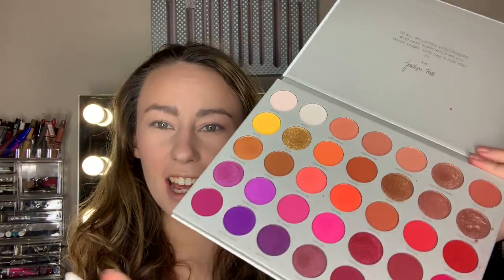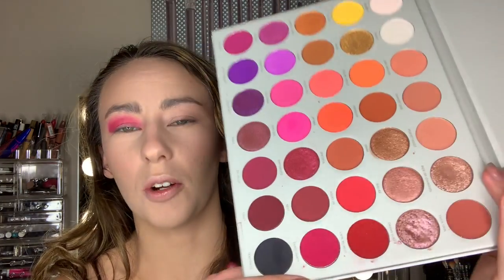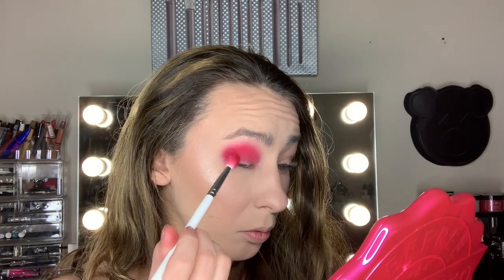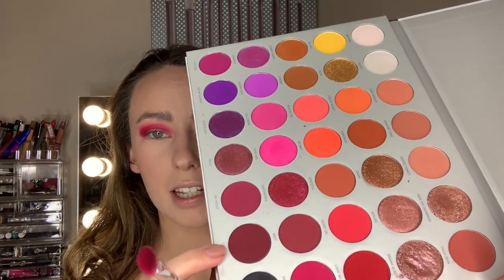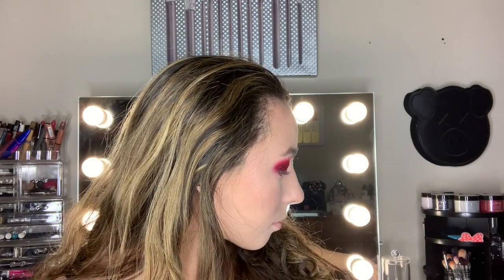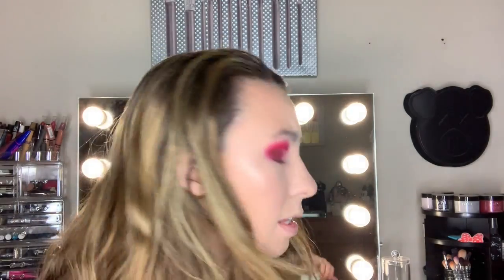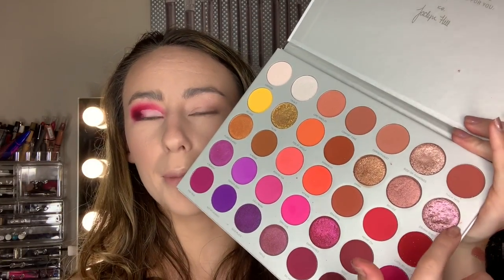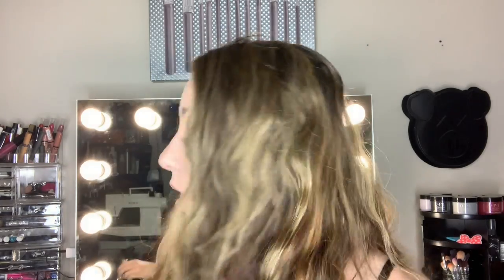JACLYN HILL X MORPHE VOLUME 2 PALETTE TUTORIAL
hey guys! in all the excitement and chaos happening around jaclyn and her collabs with morphe i decided to do a little quick tutorial with her new palette!

Wet and wild dewy photo focus foundation
Coty airspun powder
Physician formula butter bronzer
Tarte blush in empowering
Jefree Star Cosmetics skin frost in sarcophagus
Maybelline the rocket volume express mascara
Milani lipstick in teddy bare
Dstar lashes in kimberly